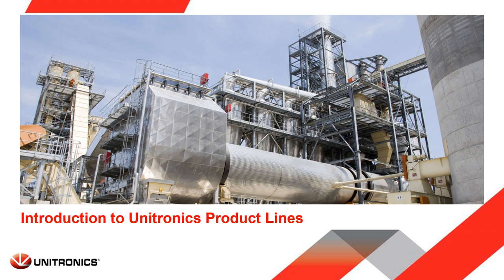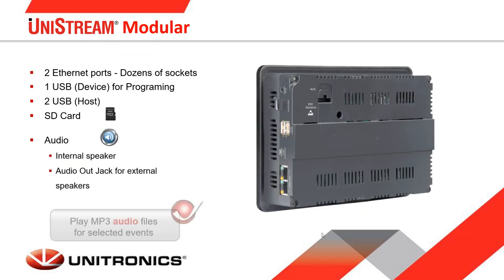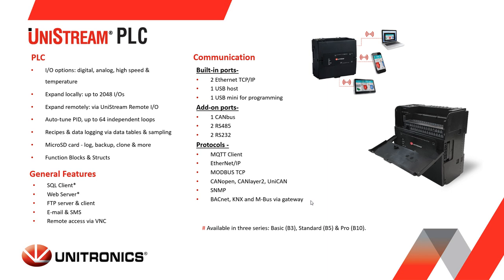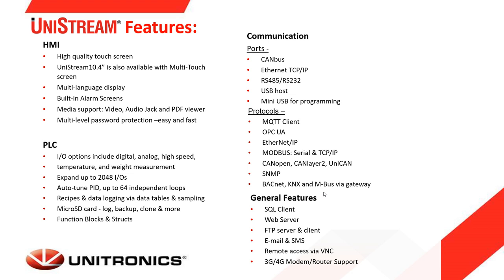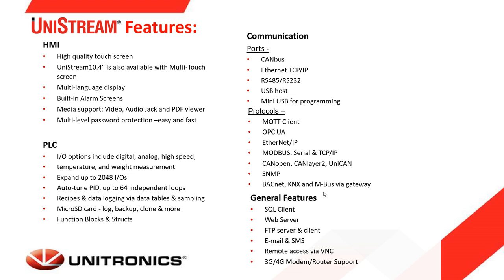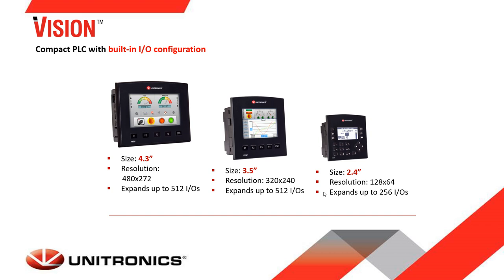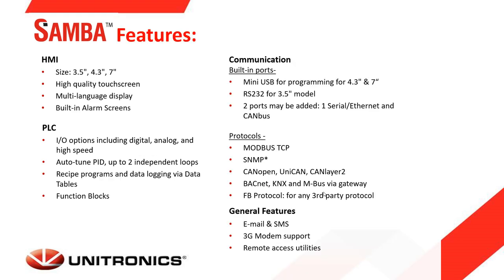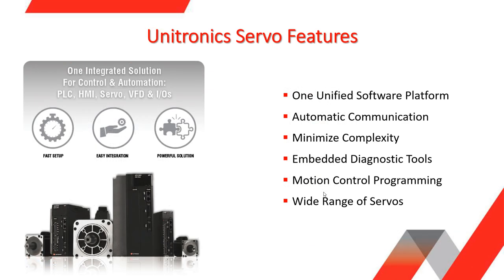Unitronics PLC+HMI Controllers Introduction and Tutorial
PLCs, PLC+HMI Controllers: Complete Range
Unitronics' PLCs are field-proven in control applications worldwide and have won a number of industry awards.
Easy to use, dynamic, and economical, Unitronics’ controllers have been automating processes, systems, and stand-alone applications in diverse fields for over 30 years. With Unitronics’ controllers, customers can better optimize their processes and improve control of site operation and consumption, thereby using less energy and contributing to a greener and sustainable world.
Four major PLC product series are available: UniStream®, Vision™ and Samba™. Each PLC series is designed to address application needs in a broad range of industry sectors, such as packaging, food and beverage processing, water treatment, oil and gas, pumps, material handling and many more.
Unitronics® Range of PLCs - From Complex Machines to Simple PLC Control
UniStream® PLC+HMI
Powerful programmable controllers that target machine applications and automation projects. They are available with HMI panels ranging from 5” to 15.6”. In addition to high-performance features such as trends, auto-tuned PID, and multi-level password protection, UniStream controllers offer an embedded webserver and support the advanced communications protocols required by smart factories for Industry 4.0, including OPC UA, MQTT and SQL.
UniStream® PLC with Virtual HMI
Multi-function stand-alone PLCs that offer all of the functionality of the UniStream series; they store and run the program logic as well as the HMI user application within the PLC itself. This allows the application to be accessed and operated remotely via any mobile phone, PC, or remote display device.
Vision™ PLC+HMI
Programmable controllers (PLC + HMI) that range from palmsized controllers with onboard I/O to large-screen controllers with snap-in I/O. A true workhorse, Vision controllers are reliable, versatile, and field-hardened – providing a cost-effective all-in-one controller for a wide range of applications.
Samba™ PLC+HMI
All-in-one PLC+HMI+I/Os that provide a highly cost-effective full-function controller, ideal for simple machines on a budget. They feature a full-color integrated touchscreen measuring 3.5", 4.3", or 7".
I/Os: Full Range of Options
Unitronics I/O options include digital, analog, weight/pressure, high-speed, and temperature. In addition to built-in and local I/Os, the company produces two lines of Remote I/O modules, one running over CANbus, the other Ethernet-based. Both lines offer a broad variety of modules, each with a different I/O configuration.
All-in-One Programming Software
• Setup, Configure, Program, and Commission All Hardware: PLCs, HMIs, AC Servos, VFD, I/O → In one simple environment
• Control Application Programming: Drag & Drop Ladder, develop your PLC, HMI, VFD, and Servo applications in one programming environment
• Advanced HMI Design: Full library of Drag & Drop quality images, plus widgets for Trends, Gauges, and much more
• Communications:
– Transparent communications between all Unitronics hardware components
– All industrial fieldbus and advanced protocols → Simple to configure and implement
– Build your own protocol → Communicate with any third-party device
• Complex Tasks Made Easy: Auto-tuned PID, data-logging and file management tools, Recipes, Alarms, multi-language support, multi-level passwords and more
UniLogic for UniStream brings added value. In addition to easily implemented Industry 4.0 protocols such as SNMP, FTP, e-mail, SMS, GPRS/GSM, Remote Access via VNC Client / built-in Webserver, OPC UA, SQL & MQTT, users benefit from the features listed below.